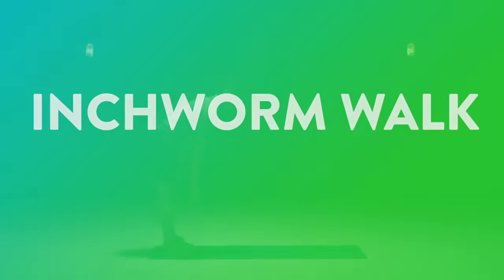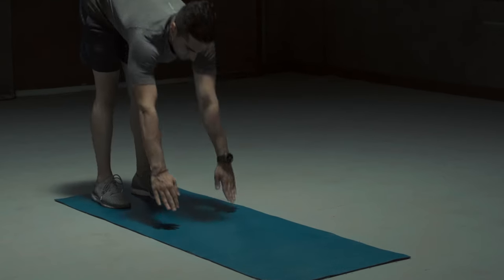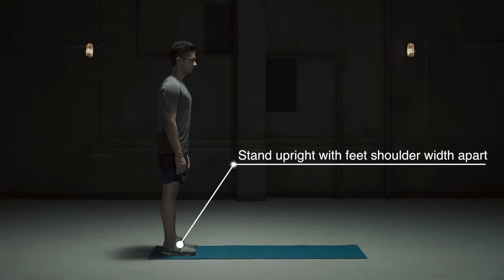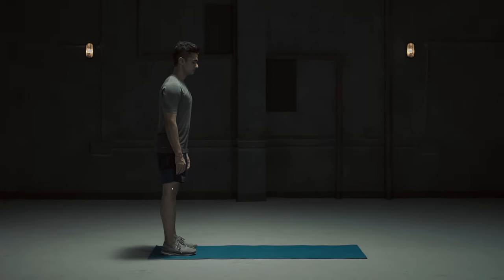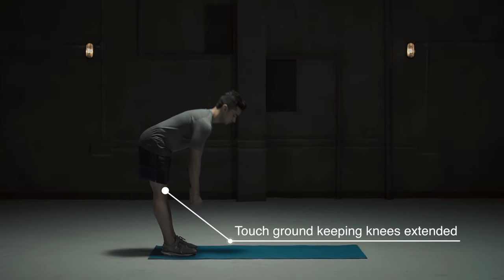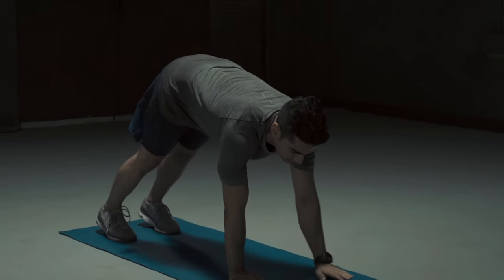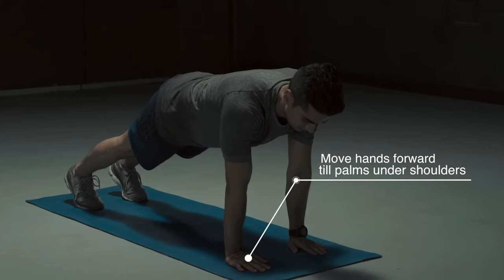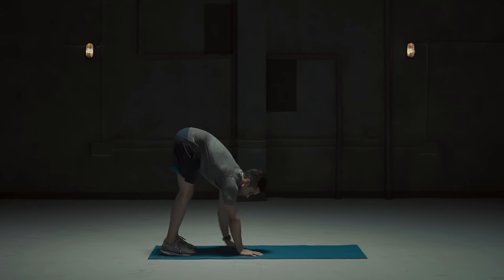How To Do The Inchworm Exercise by Cult Fit - Inchworm Exercise | Abs Workout | Cure Fit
Learn How to do the Inchworm Exercise with Cult fit. We have brought to you these power-packed workout series for you to workout from your homes! Say yes to healthy living with Cult Fit.

We make group workouts fun, daily food healthy & tasty, mental fitness easy with yoga & meditation, and medical & lifestyle care hassle-free.